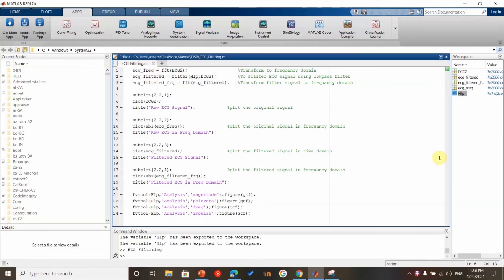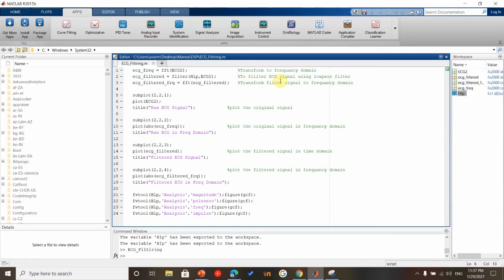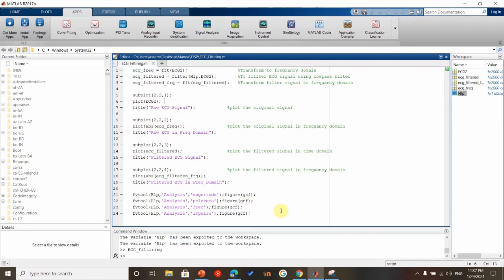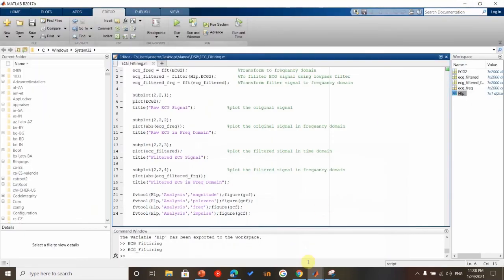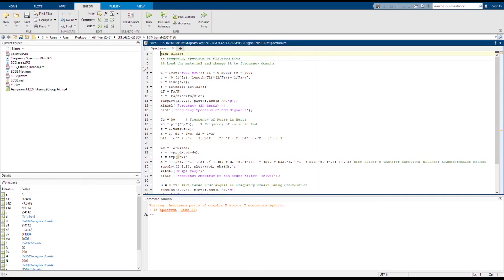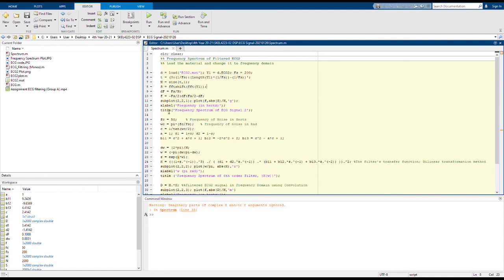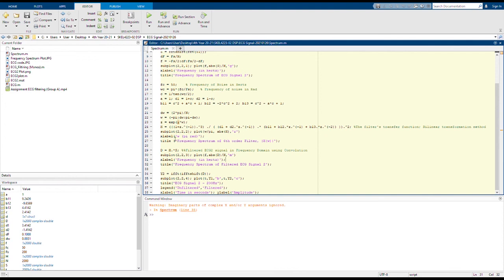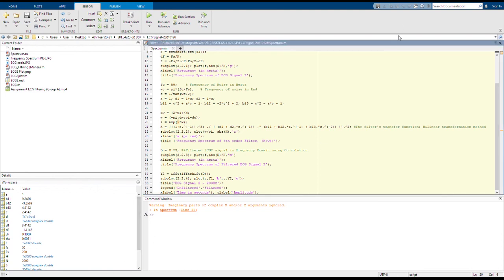Assignment ECG filtering Group A (DSP)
Digital Signal Processing Video Presentation
UTM